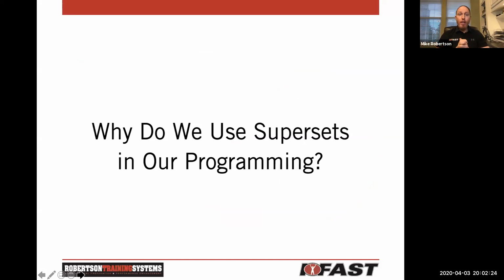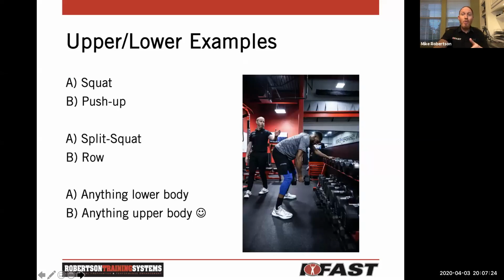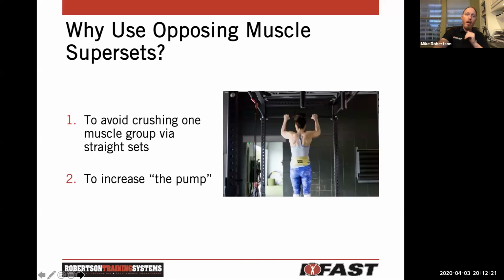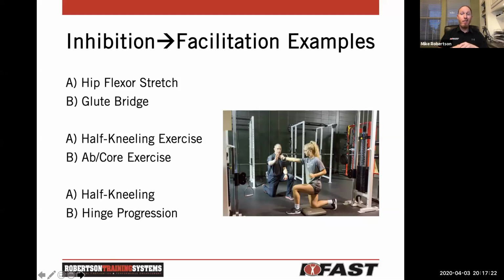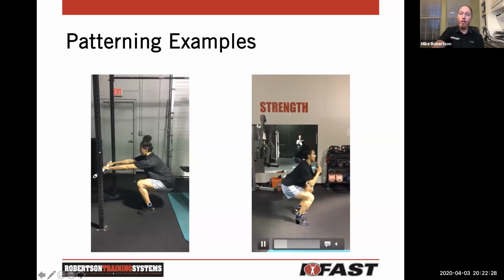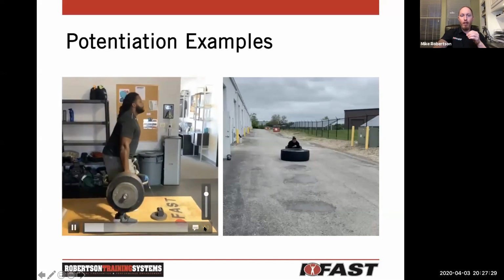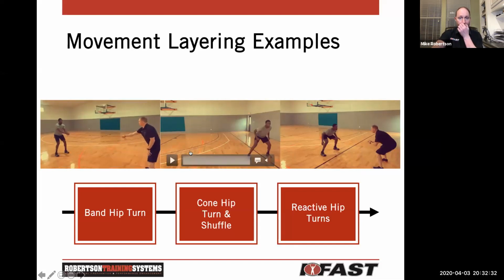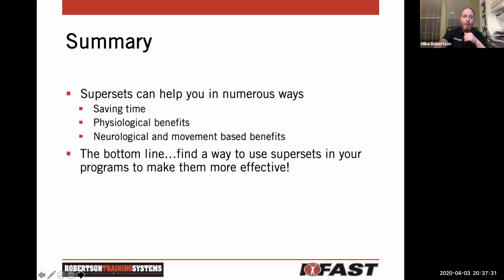Mike Robertson: 7 Ways to Use Supersets with Athletes ︱Hawkin Dynamics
Learn how Mike Robertson of iFast uses supersets with his athletes.